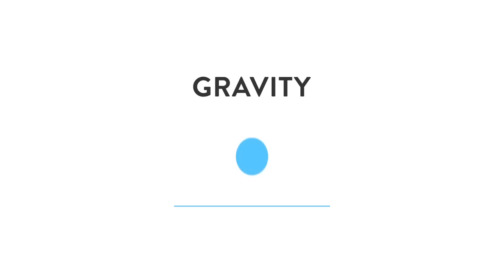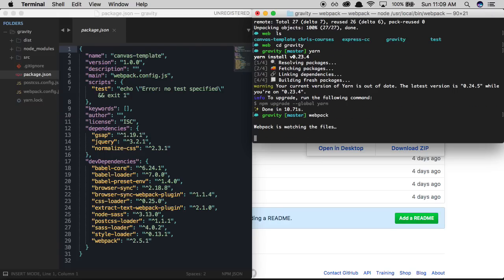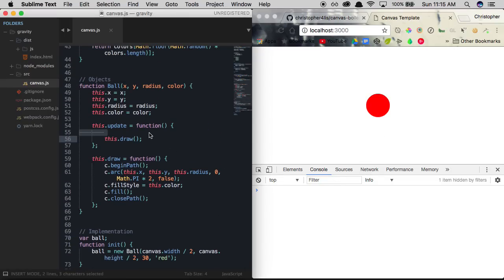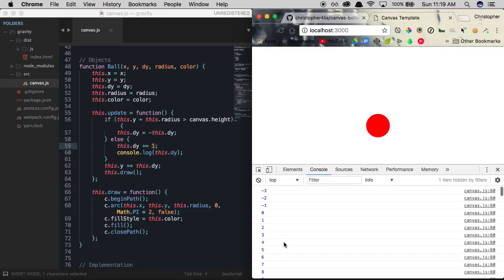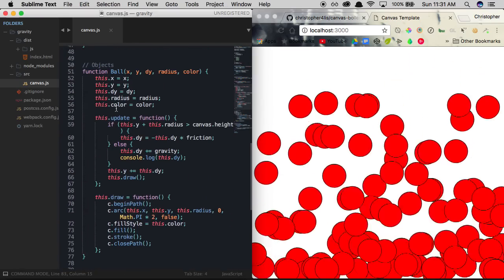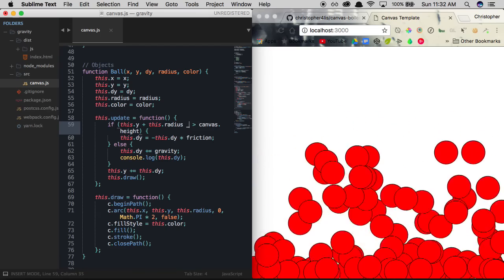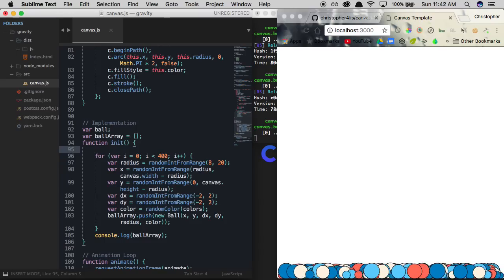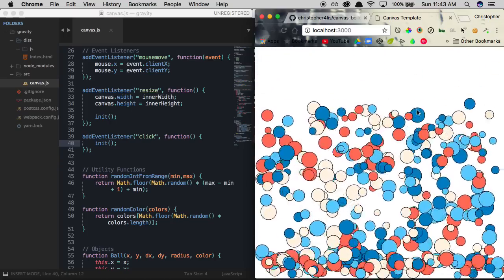How to Code: Gravity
Learn the basics behind creating a gravity based physics simulation using HTML5 canvas and JavaScript.

Gravity is a force that pulls objects towards a large body of mass (typically planets). This is easy to understand from a high level standpoint, but when it comes to translating this effect to code, we have to pay attention to the details. Technically, gravity is the accelerative speed added onto an object's velocity. If we continue to add a constant value (gravity) onto an object's velocity over time, the object's velocity will increase, thus creating the effect of acceleration / gravity.

Delve into the video to learn more about the intricacies behind gravity and code.

Video Timeline:
00:11 - Intro to Gravity: What is it? How do we translate it to code?
01:40 - Screencast portion begins (using git and setting up the project)
06:10 - Drawing the ball
09:13 - Adding velocity
11:19 - Adding gravity
13:42 - Adding friction
15:30 - Making a visually pleasing canvas piece using gravity (creating and animating multiple balls)
24:36 - Adding boundaries to the left and right hand sides of the screen
27:55 - Randomizing radii
28:38 - Randomizing colors

The Platform:
is a platform in progress whose goal is to educate aspiring and seasoned web developers via story driven learning.

Each course tells a different story, and each milestone reveals a different scene. With an expansive universe to explore, you can track your progress, and gain the necessary skills needed to build your dreams.

Beatz:
Subconscious Sift - CHR1SM